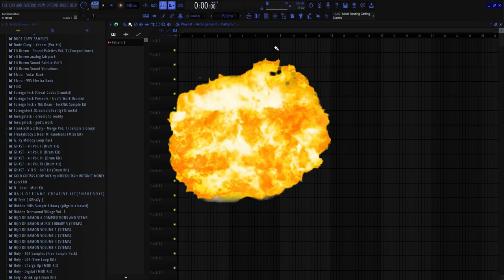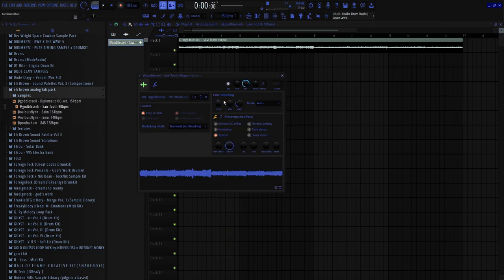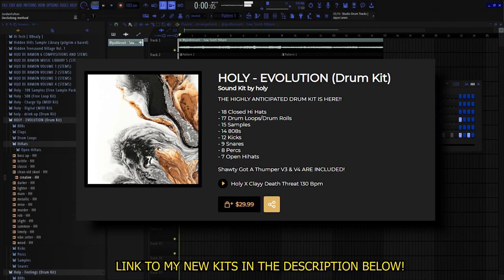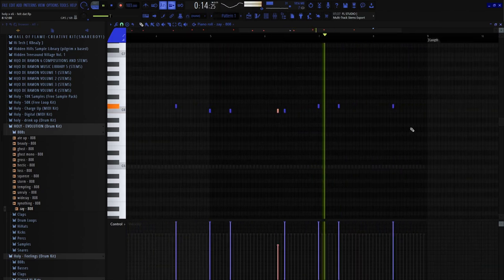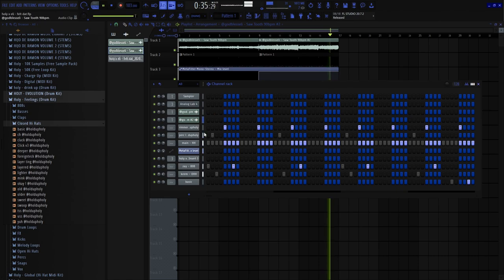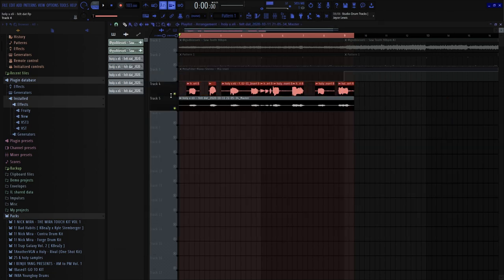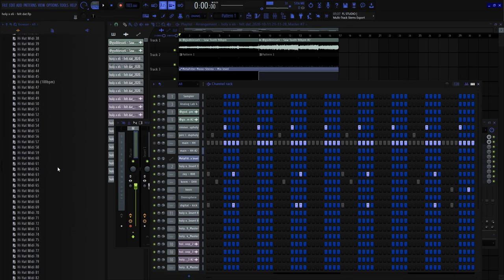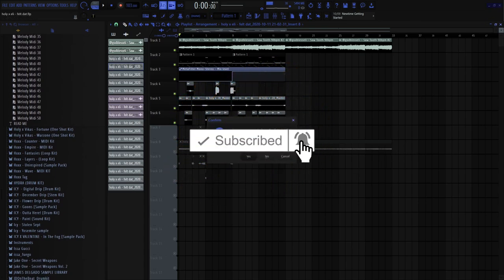How Oz Makes Crazy Beats For Drake (How To Make Your Drums Bounce!)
Let me know in the comments if you guys want a super in depth video where I make everything from scratch! (USE CODE "COLUMBUS" FOR 15% OFF ALL OF MY KITS LINKED BELOW)

Add me on snapchat to see upcoming placements & what I do behind the scenes

0:00 Start
0:15 Analog Lab Preset Bank
0:30 Main Melody
0:49 Flip The Sample
1:08 Tips
1:34 Starting Drums (Rim Snare & Perc)
2:00 1st Hi Hat Pattern
2:14 FX On Melody
2:30 808s
3:25 1st Open Hihat
3:40 2nd Open Hihat
4:05 More Tips
4:44 Vocal Chops
5:19 Kicks
5:50 2nd Hi Hat Pattern
6:07 Main Take Aways
7:00 Final Beat